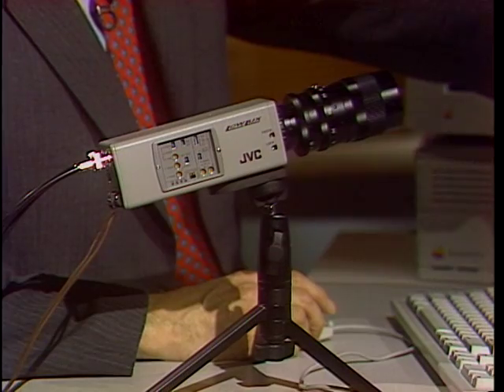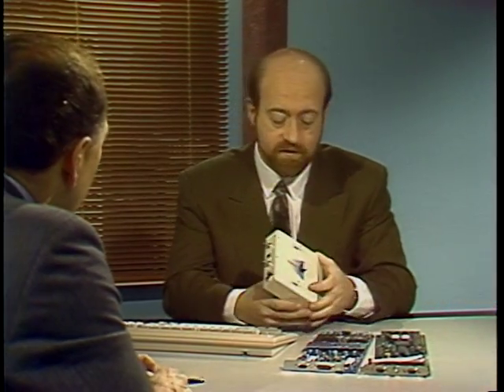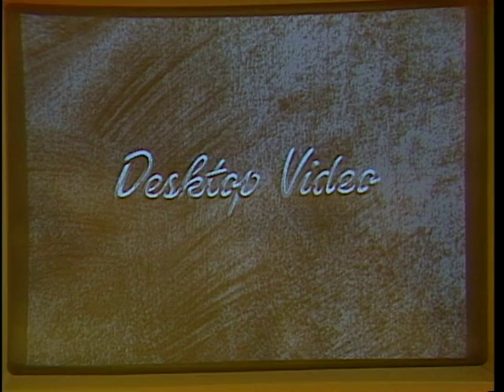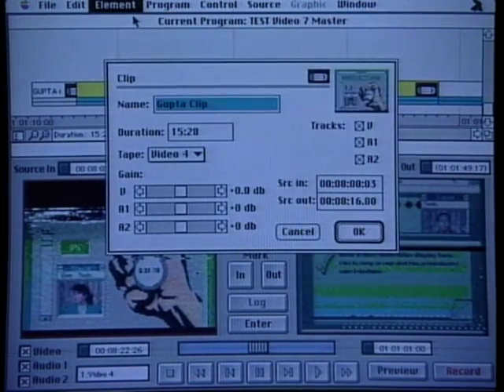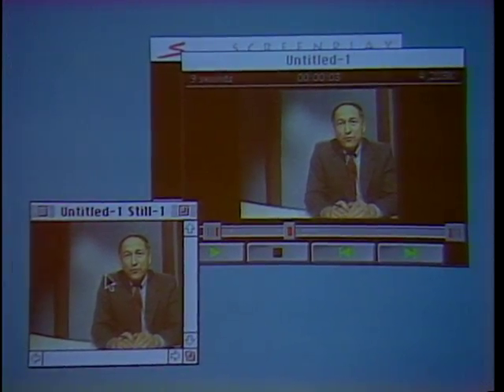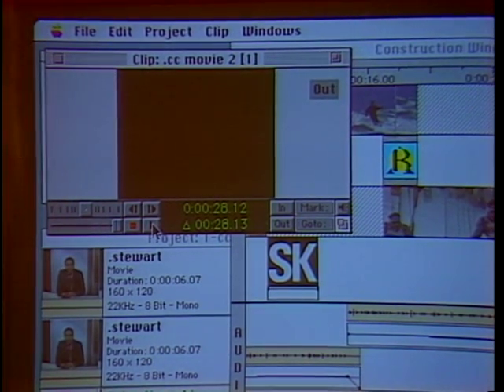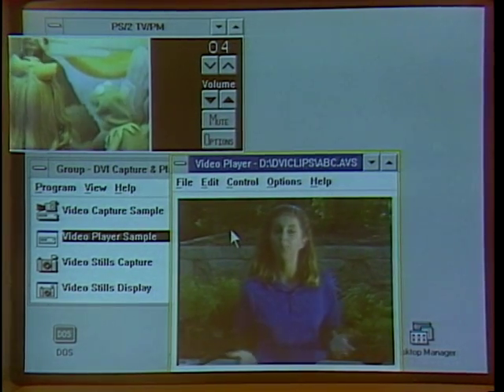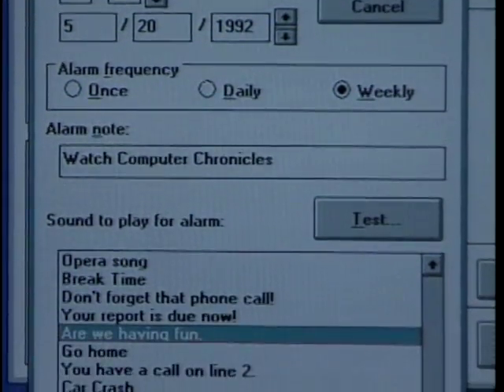The Computer Chronicles - Computer Video (1992)